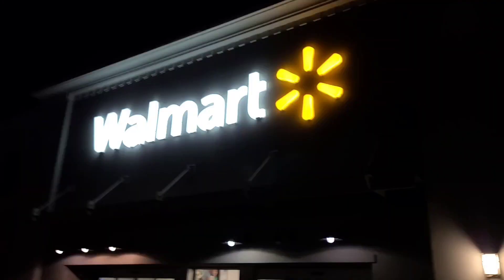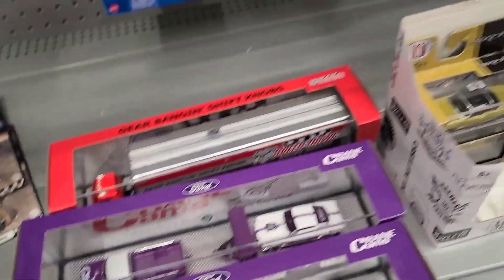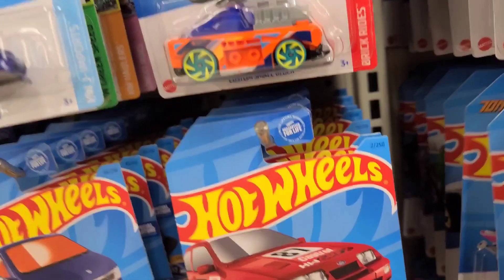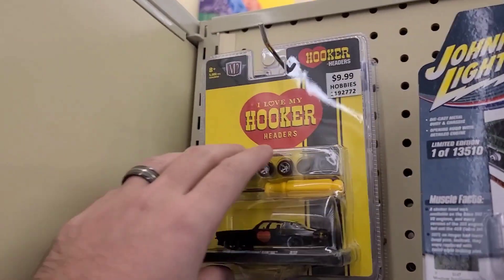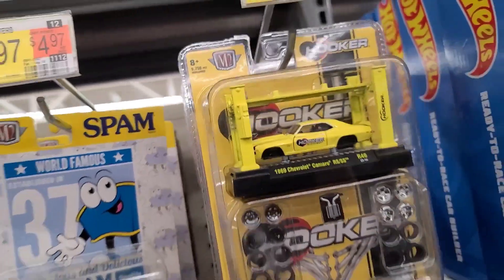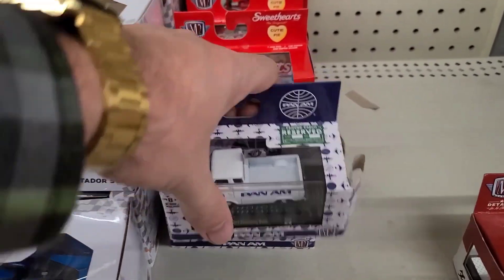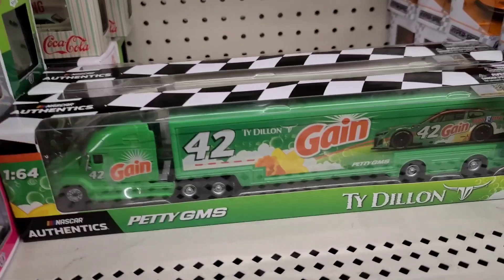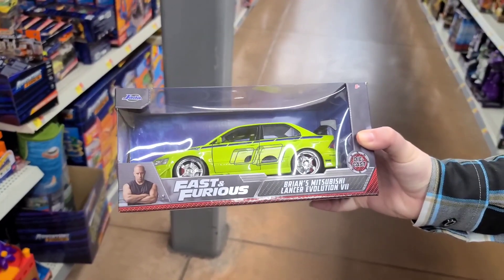Hotwheels Boulevard's return to Walmart, but not the set you'd think!?! Awesome Volkswagen restock!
We hunt a couple of stores to find the latest Diecast out on the shelves!! We run across a Bunch of past Boulevard's, a full restock of Volkswagens and Much more!

If you say the secret message "Special Car Name" in the video, you just need to include your YouTube username, and car name in an Email to